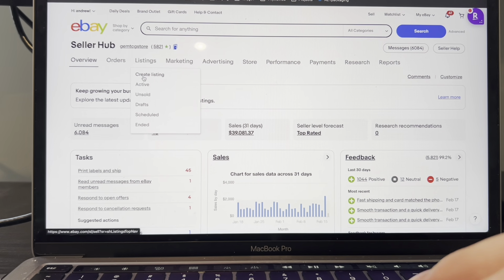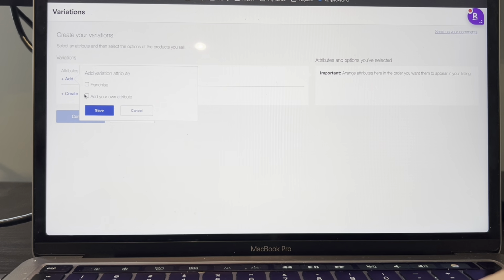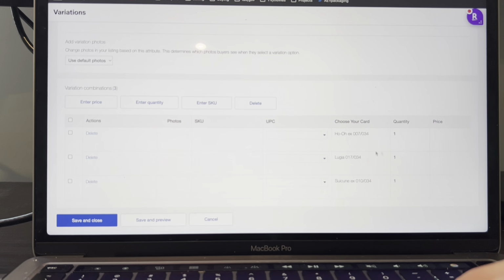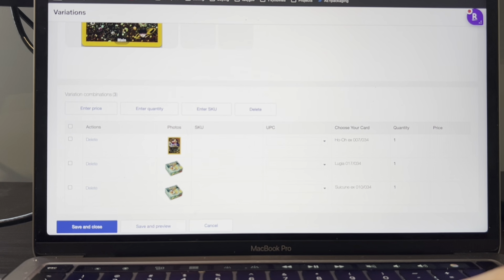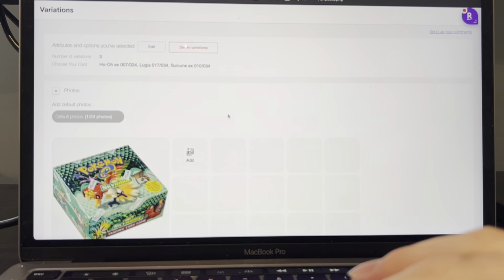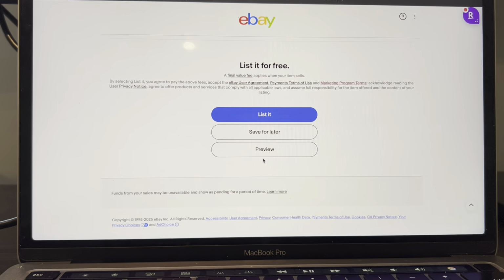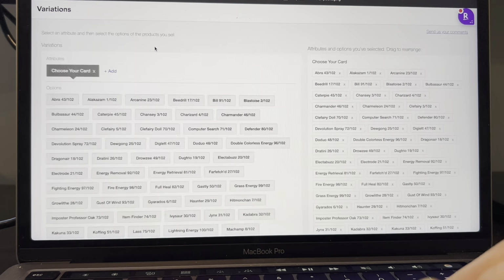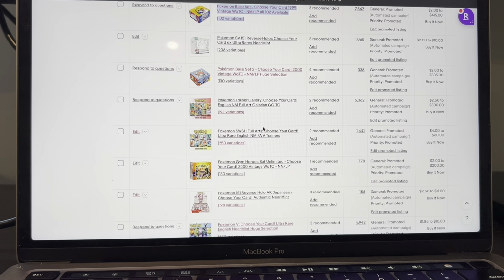How to Create eBay Variation Listings for Pokémon Cards (Step-by-Step Guide)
Learn how to create eBay variation listings for Pokémon cards step by step! This method has helped me streamline my store and boost sales significantly. Whether you're selling singles, graded cards, or bulk lots, variation listings can save you time and increase your profits. Watch the full tutorial to optimize your eBay store and attract more buyers. As an eBay Partner, I may be compensated if you make a purchase